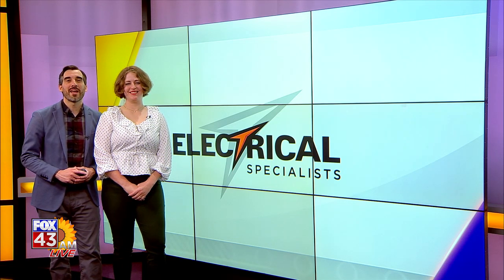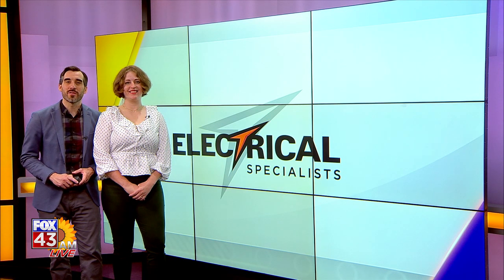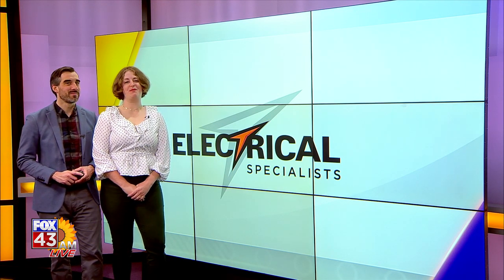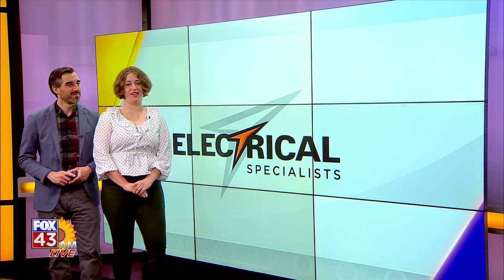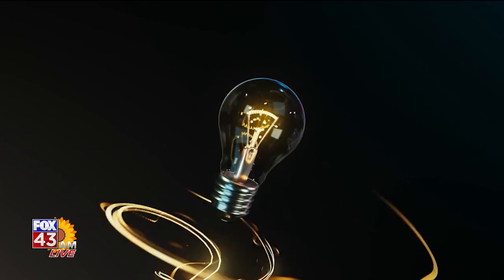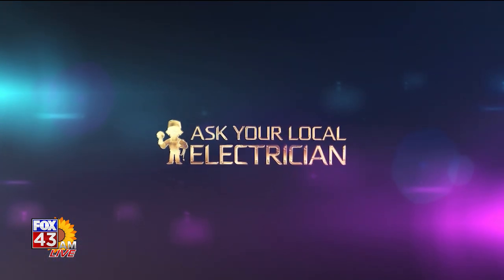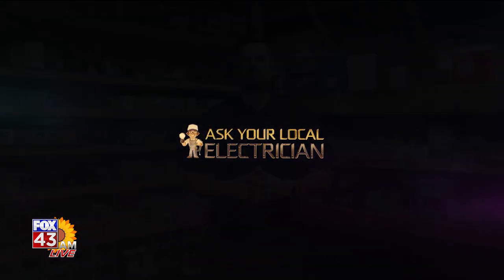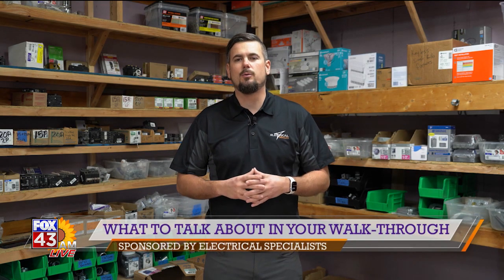Ask Your Local Electrician 020824